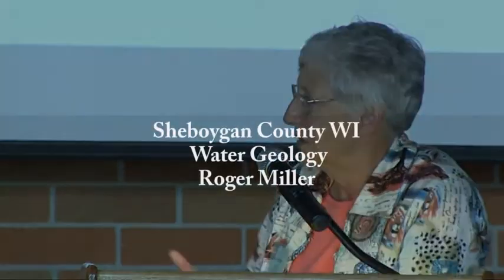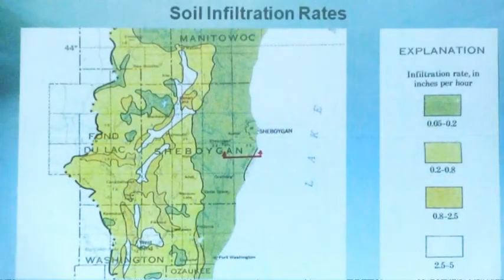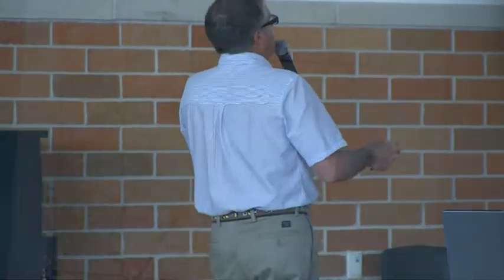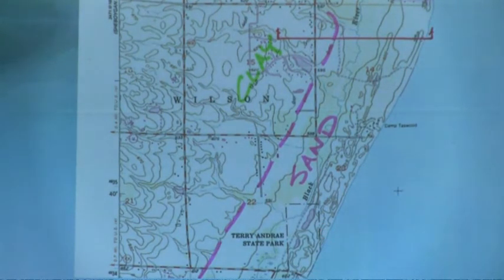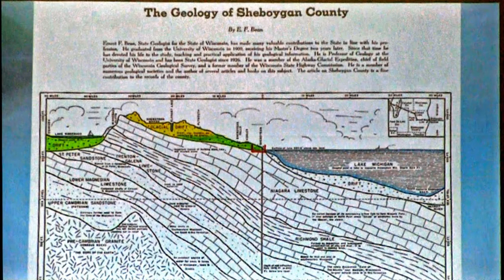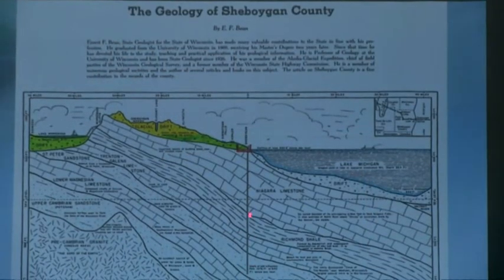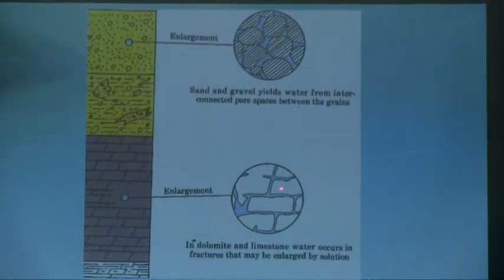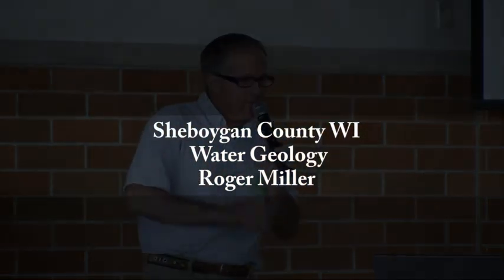Friends of Black River Info Meeting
Kohler vs the Town of Wilson.. Informational meeting.. Roger Miller presentation .. Sheboygan Wisconsin